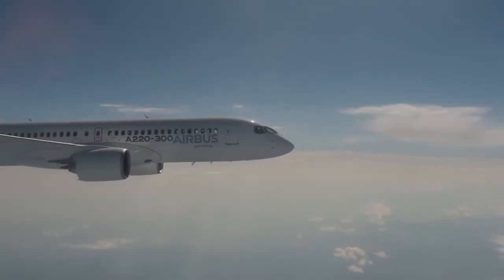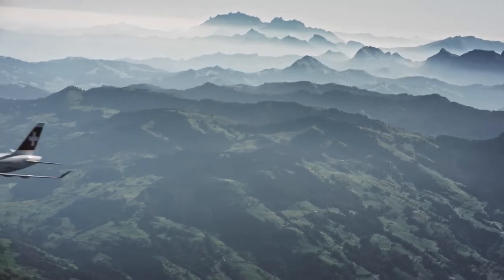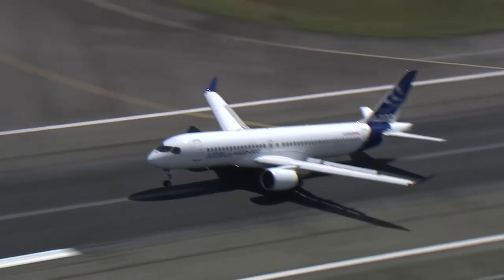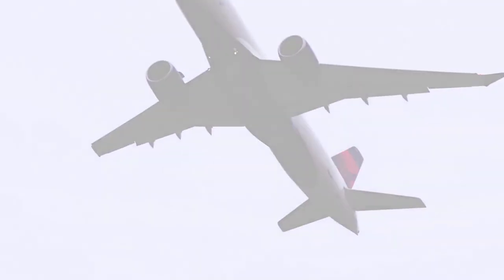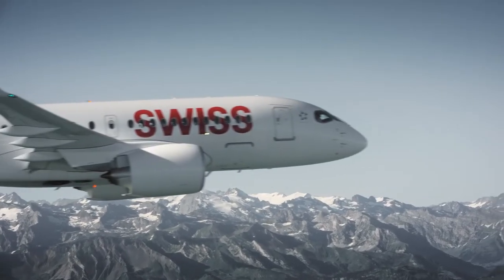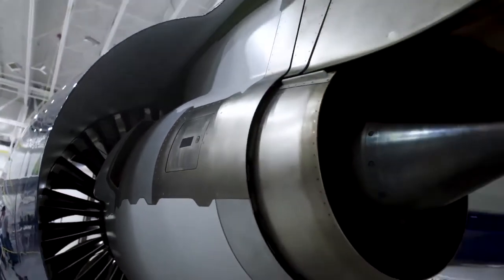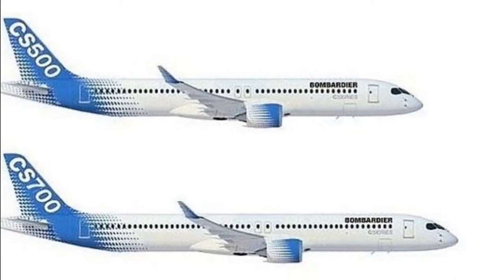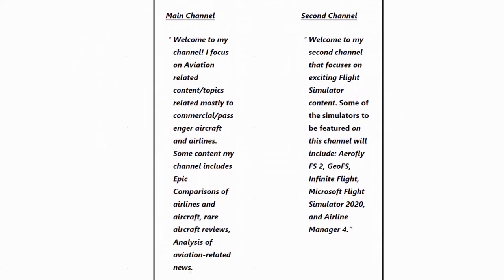What would a Airbus A220-700 look like?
What would a extra stretch of the a220-500 look like? In this video, I will cover the idea of a even larger a220 variant/stretch. With a larger fuselage and a capacity of up to 200 passengers, would this be the ideal A320neo replacement? Airbus hinted at a a220-700, -900, and even a -1000 when they told to Bombardier to fly those aircraft ideas in a simulator.